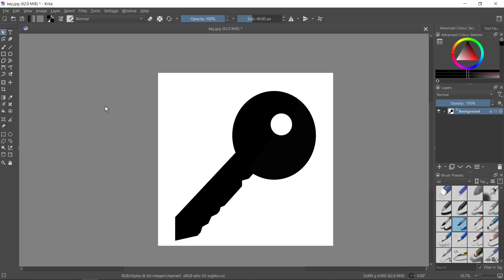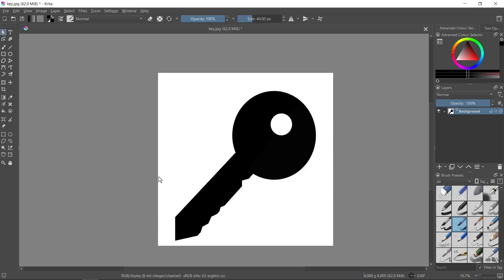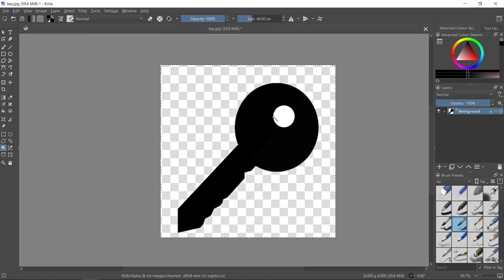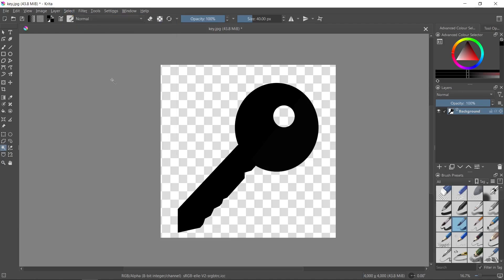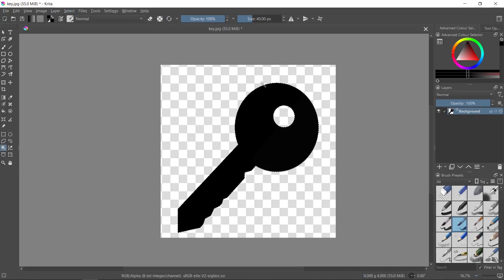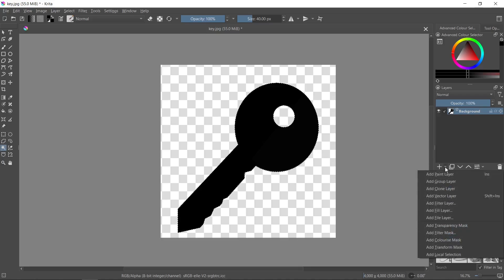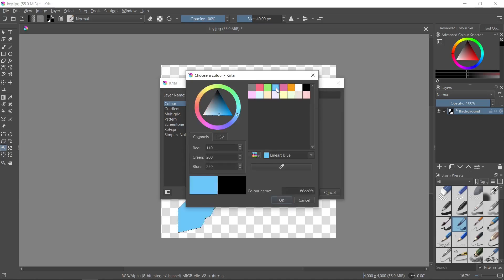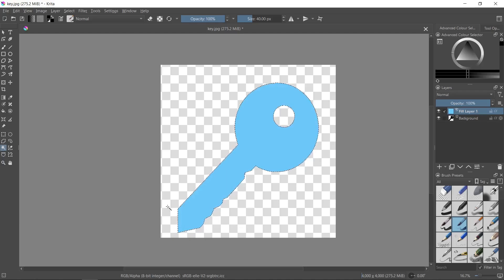How to Change Layer Color in Krita - Easy Guide for Artists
If you want to change the color of a specific layer in Krita without repainting your artwork, you can use Select Opaque, Replace Color, and Fill Layer methods. These techniques allow you to quickly recolor your sketches, line art, or filled areas with just a few clicks. The Select Opaque option lets you select all visible pixels from a layer, then you can apply a new color. The Replace Color function helps target and swap a specific color with another, making it ideal for quick adjustments. Finally, the Fill Layer method allows you to fill the entire layer or selection with your chosen color, giving you full control over recoloring. This makes Krita highly flexible for artists who want to experiment with different color schemes in their digital artwork.

👉 With my link you can find promotions up to 80% on useful gadgets